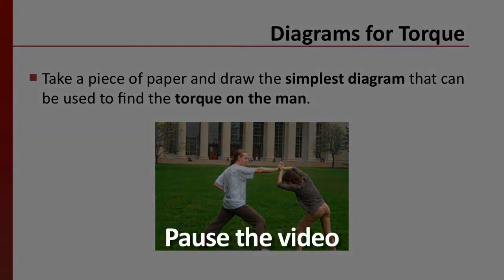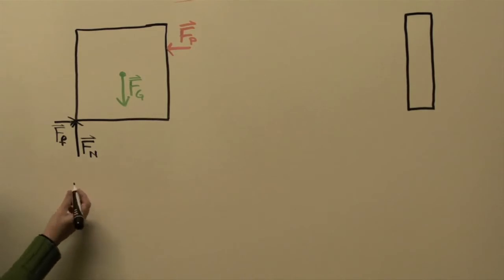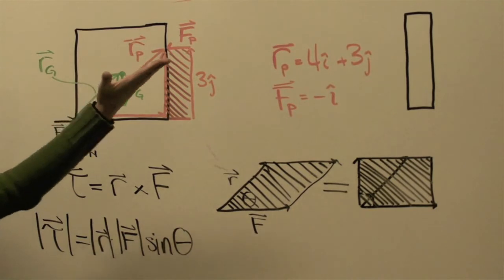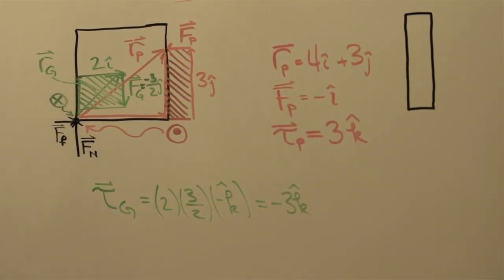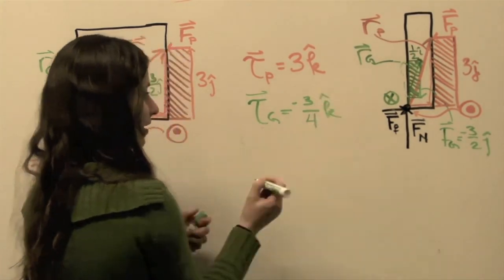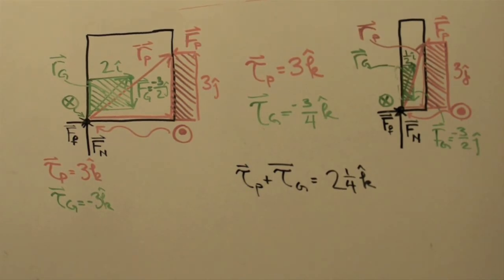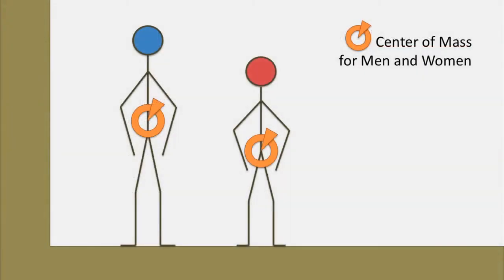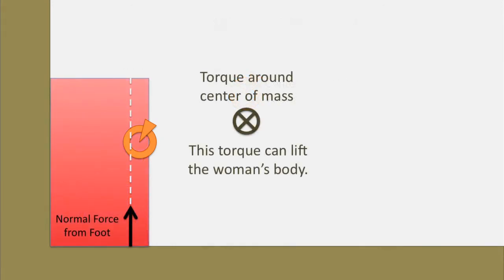Torque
MIT RES.TLL-004 STEM Concept Videos
Instructor: Sanjay Sarma

This video uses a series of examples and student-active segments to investigate the concepts of torque and equilibrium.